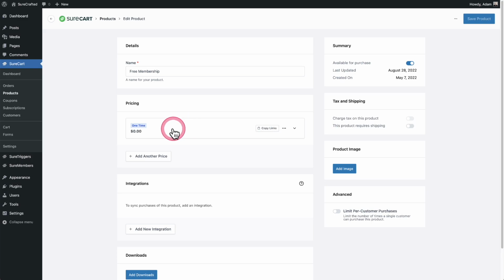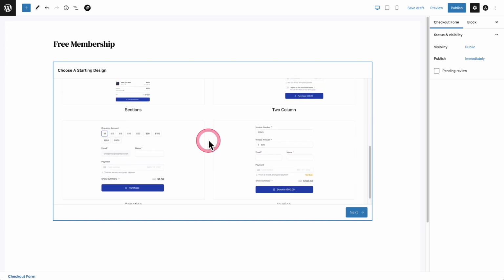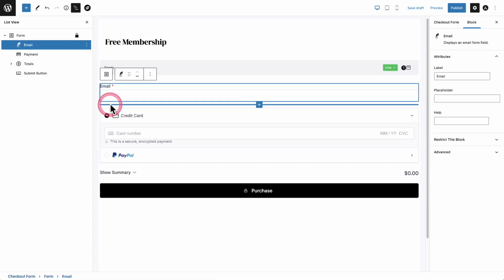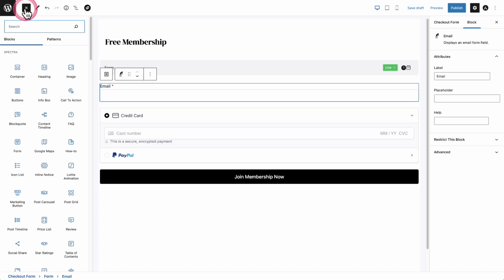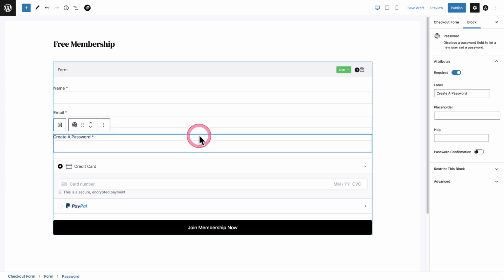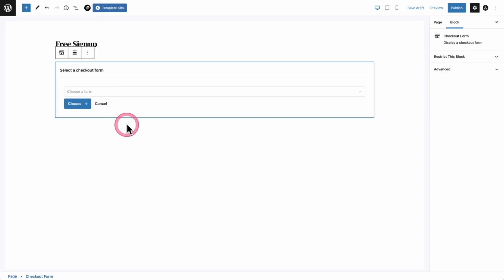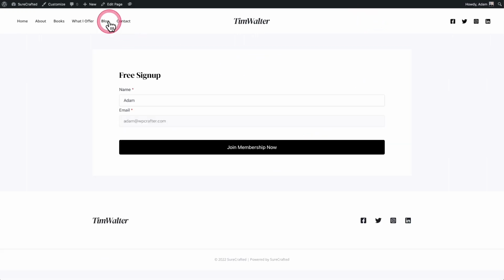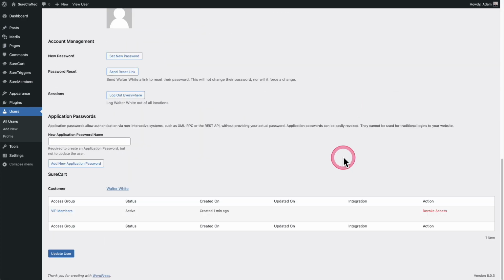How To Sell Free Products With SureCart WordPress Ecommerce Plugin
You can easily use SureCarts powerful checkout forms to give free products away. They will look like a normals form because if the product is free, all the ecommerce stuff will not display.

SureCart is the new way to sell on WordPress. It's a simple yet powerful e-commerce platform designed to grow your business with effortlessly selling online.

SureMembers is the fastest and easiest way to protect content on your website.